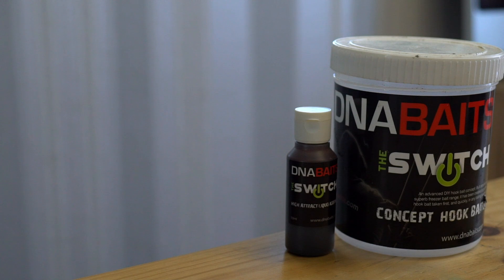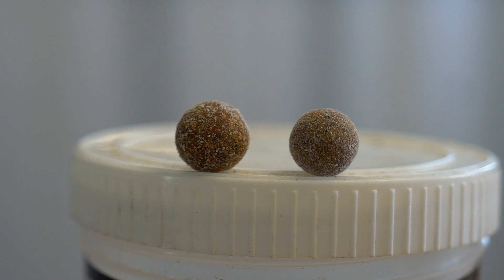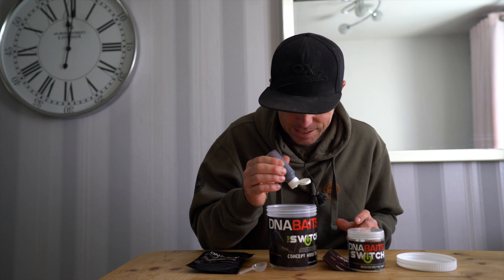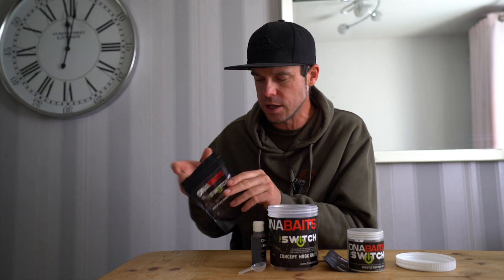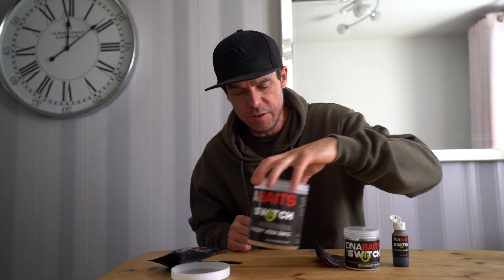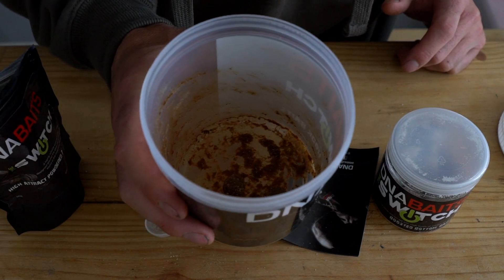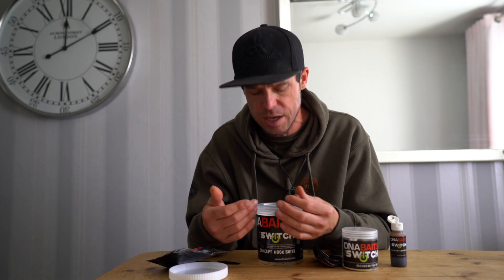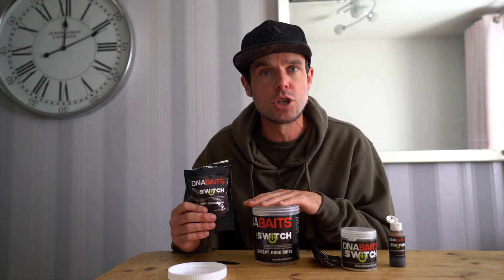**GET YOUR HOOKBAIT TAKEN FIRST!** THE EVOLUTION RANGE, DNA BAITS, CARP FISHING, LEE 'MOZZA' MORRIS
The DNA Baits Evolution Range is a concept hookbait kit designed to ensure your hookbait gets taken before your freebies.

In this handy little video, Lee 'Mozza' Morris demonstrates exactly how to use the kit and how to prepare and customise your hookbaits in a fashion that will give you a massive edge over the angler nextdoor.